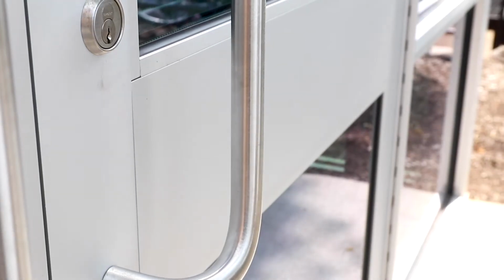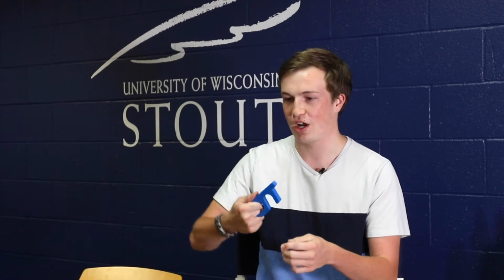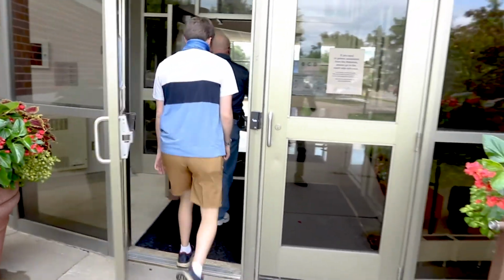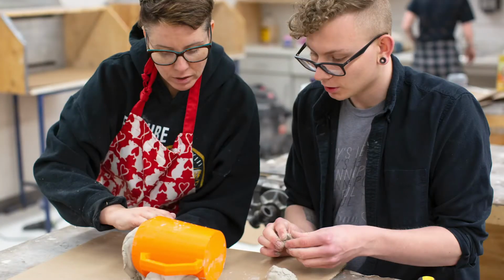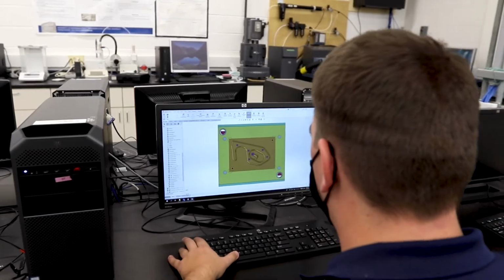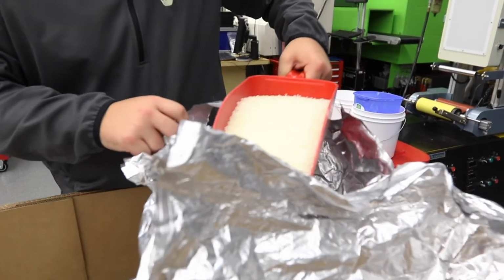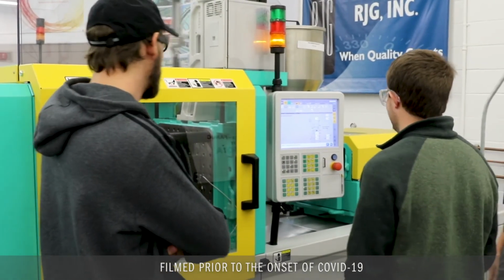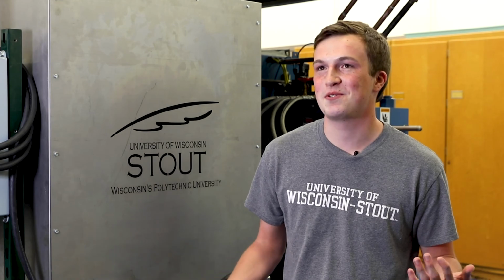Made at UW-Stout Door Puller Project - Full Story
At UW-Stout this fall, dozens of COVID-19 safety measures — from new plexiglass barriers to surface disinfection protocols to socially-distanced classrooms and lounges — have been planned and implemented to help keep everyone healthy.

The university’s commitment also includes something out of the ordinary, a narrow, molded plastic tool distributed in welcome packs to residence hall students. Simple as it looks, it has a sort of superpower.

The device is a hand-held door puller, designed to hook handles and open doors in classroom buildings, residence halls and more, meaning that students can use it to greatly reduce the number of times each day that they touch commonly used surfaces.

For this small but powerful — even life-saving — piece of engineering, students can largely credit two of their peers, fellow students Jake Thomas and Deven McCarty.